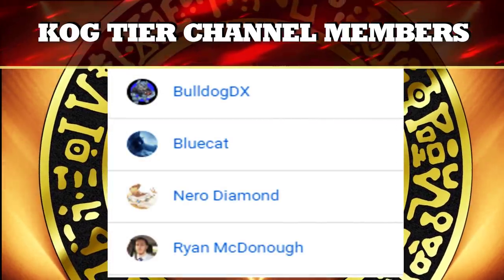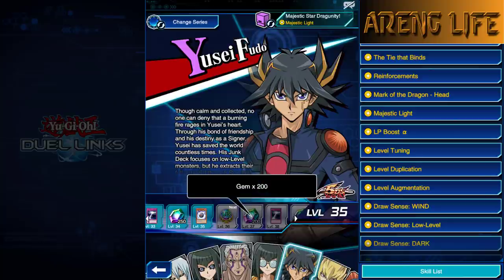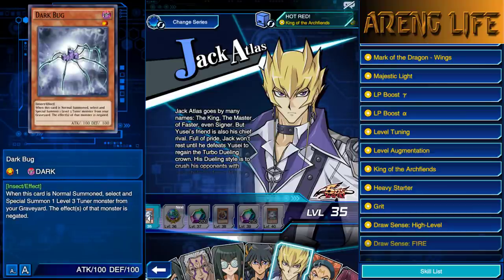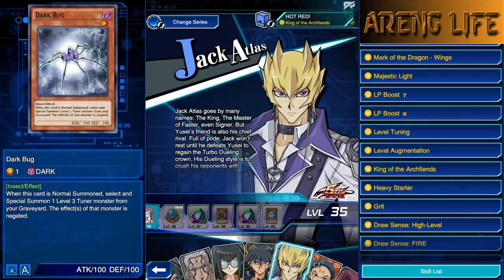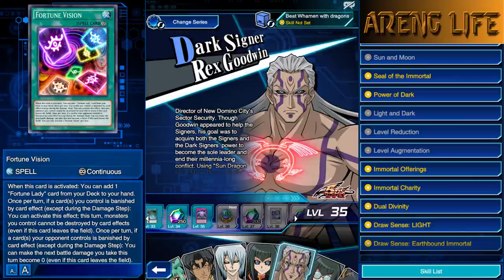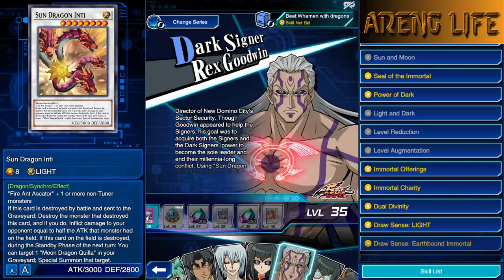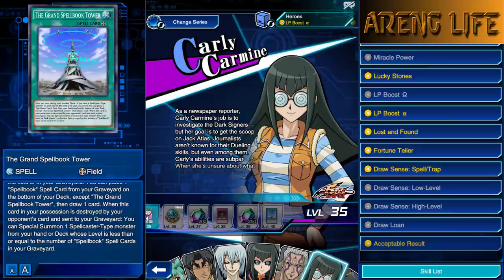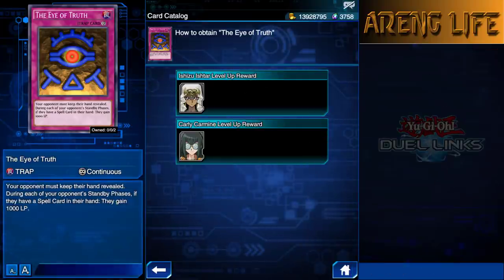5DS WORLD LEVEL CAP INCREASE! NEW SPELLBOOK SUPPORT!? | YuGiOh Duel Links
Today we're Reviewing the new 5Ds Level up rewards! Some of these new cards in this new duel links update are insane and others, not so much. Let's take a look at all the rewards and judge whether they're good or not! Enjoy!